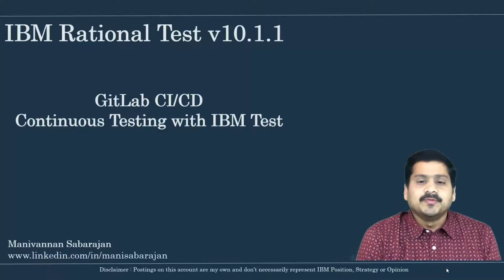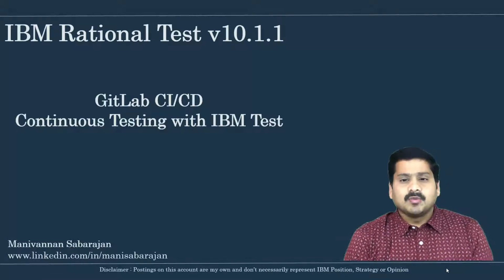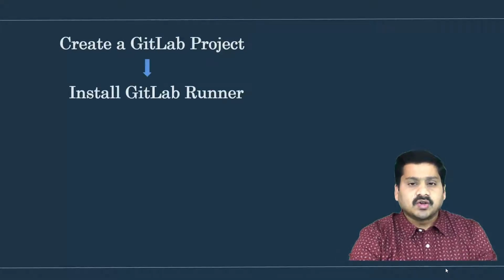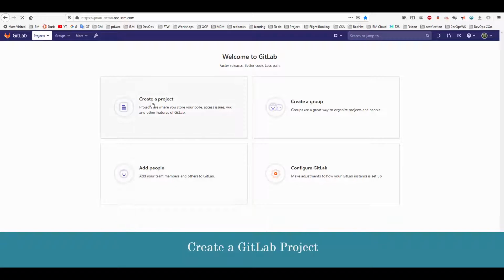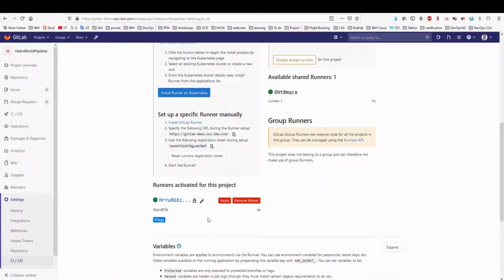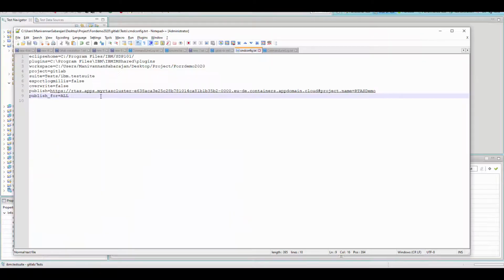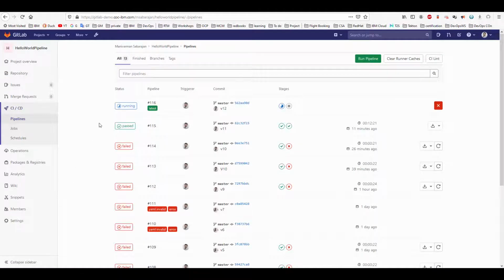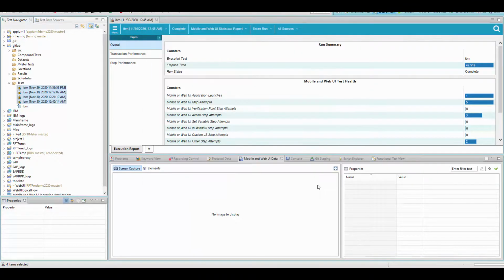Gitlab - ContinousTesting with Rational Test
This video describes the steps to execute Rational testsing tools as part of Gitlab pipeline.